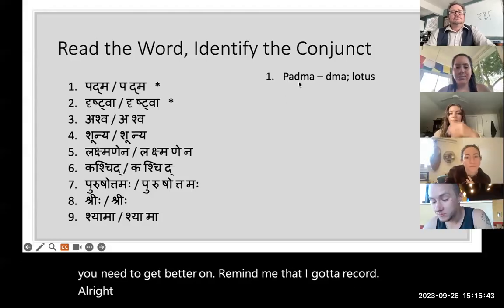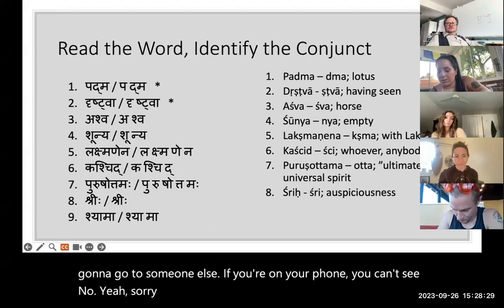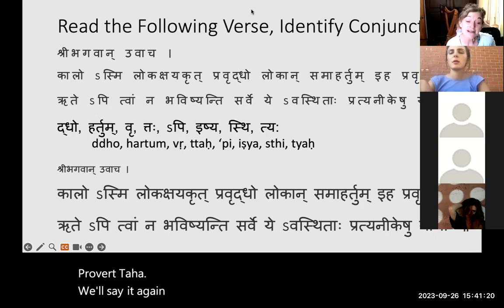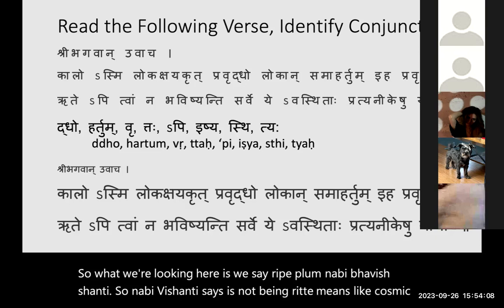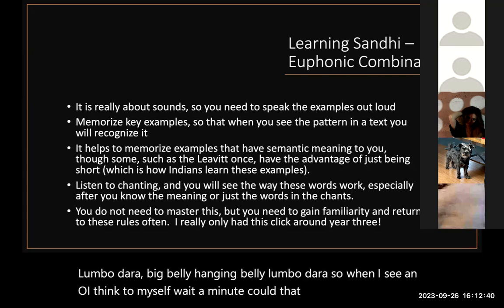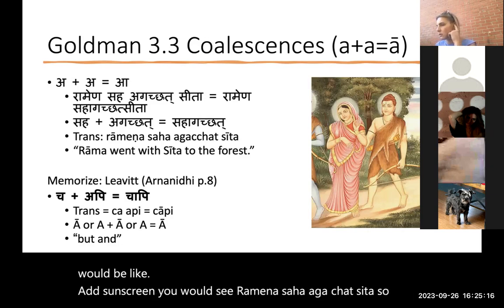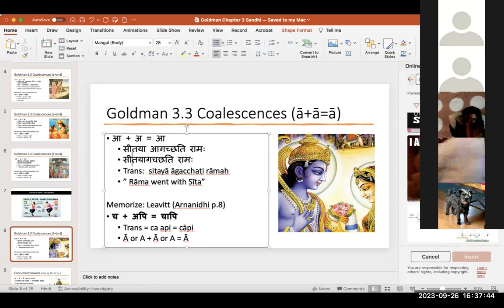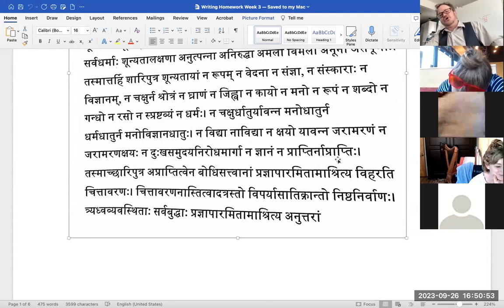5 1 Conj cons, sandhi, heart sutra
Completing conjunct consonants, introduction to sandhi, sandhi examples of a and ā combining, instructor reads Heartsūtra.